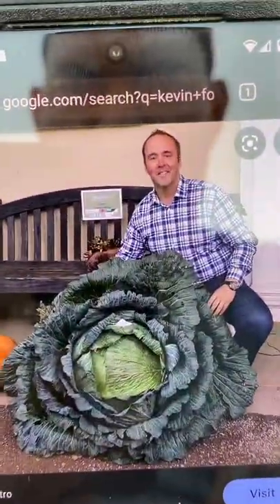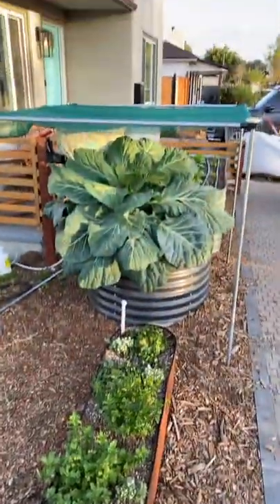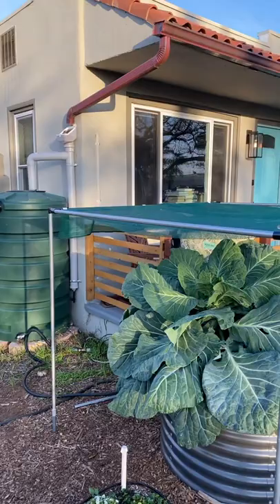Growing a giant cabbage